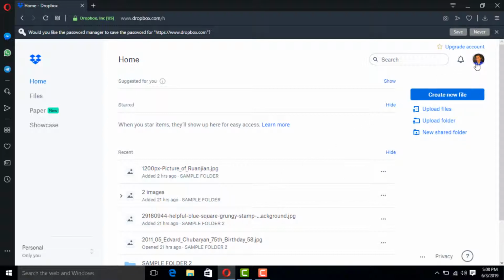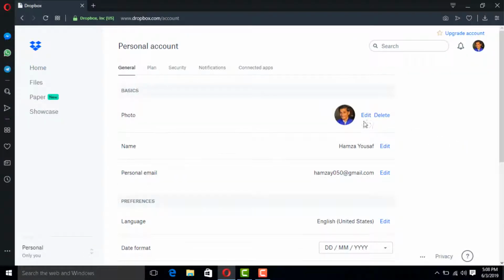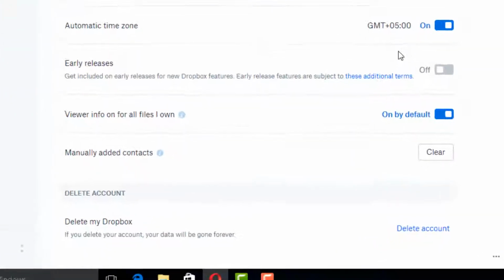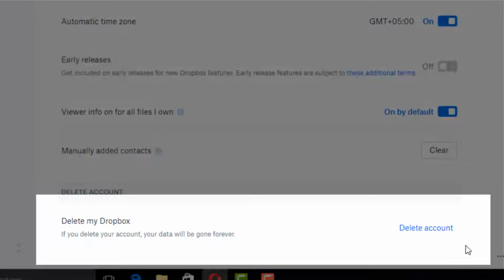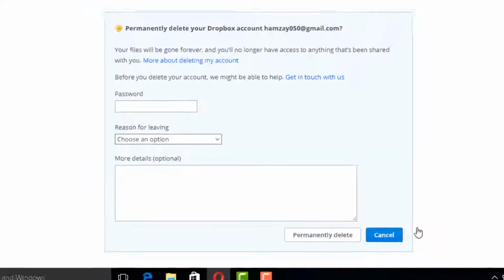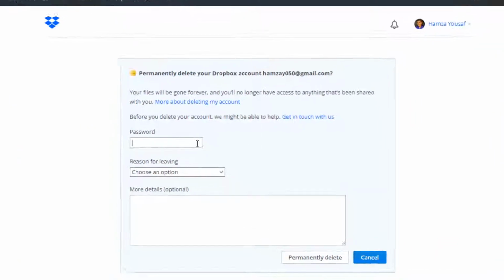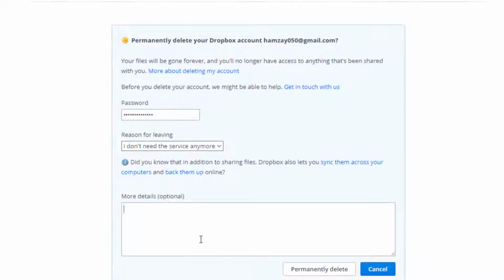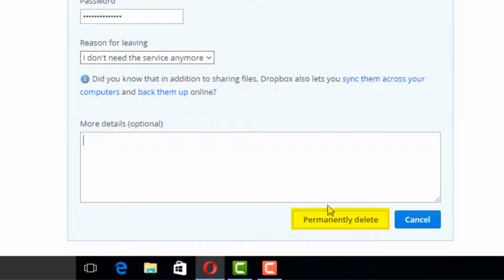HOW TO DELETE DROPBOX ACCOUNT?